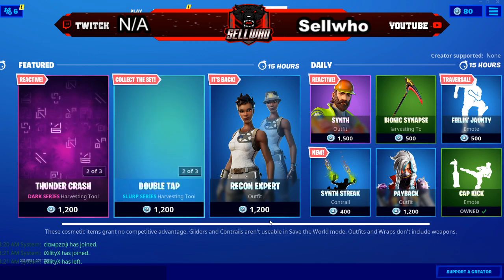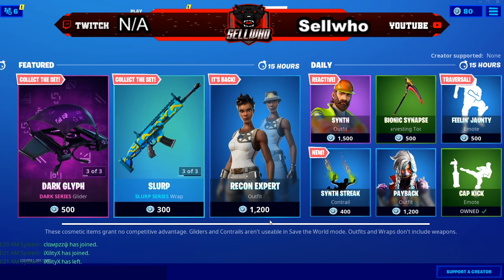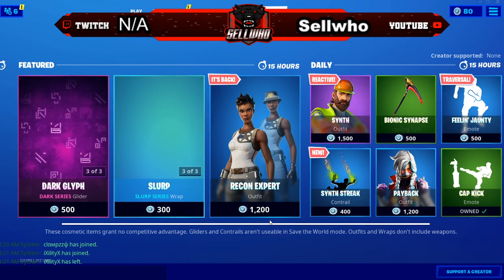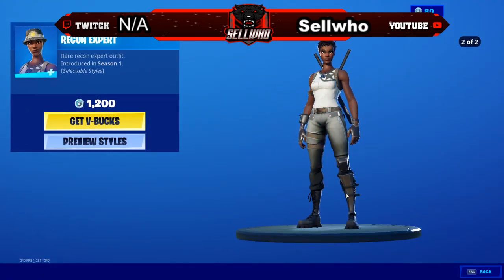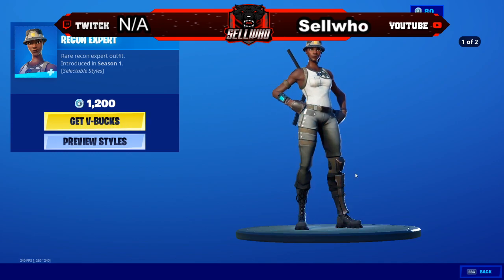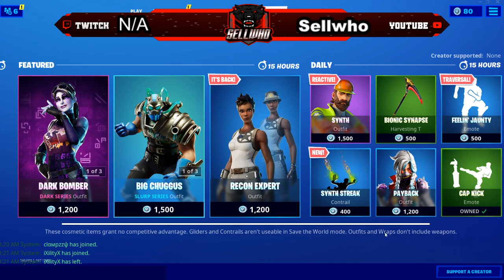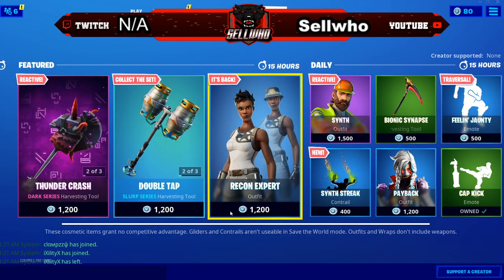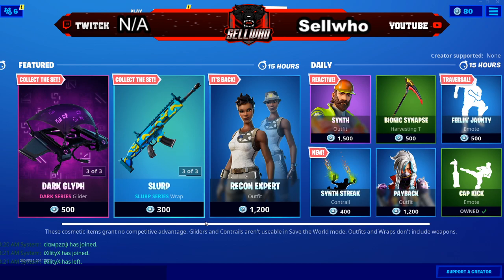*FREE* RECON EXPERT GLITCH l COMPLETELY FREE RECON EXPERT METHOD! (CHECK DESCRIPTION)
CLICK THE LINK AND USE MY REFFERAL CODE TO GET GIFTED. SEND PROOF WHEN DONE!

2 ps4 fortnite accounts zusammenführen,
100 free fortnite accounts,
buying 100 fortnite accounts,
1000 free fortnite accounts,
2 fortnite accounts on one email,
2 fortnite accounts on one xbox,
2 fortnite accounts on xbox,
2 fortnite accounts same email,
$3 fortnite accounts,
300 free fortnite accounts,